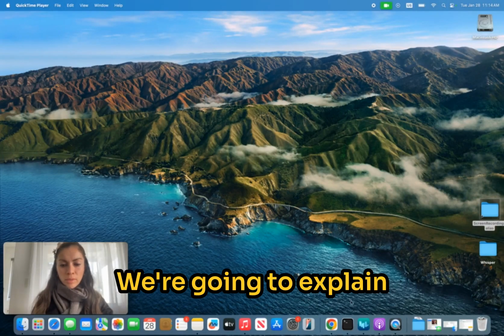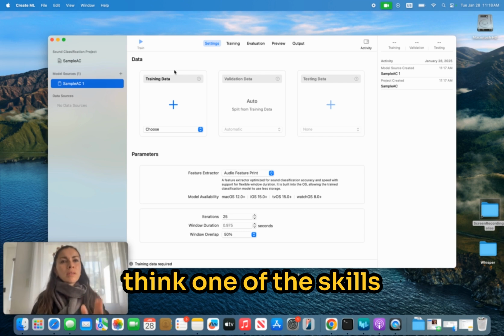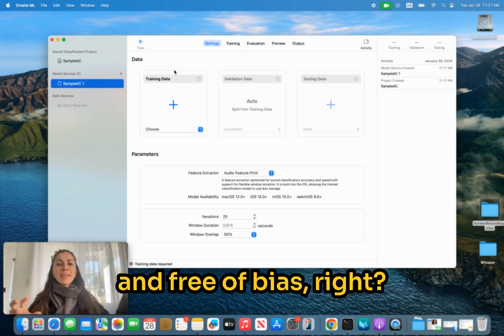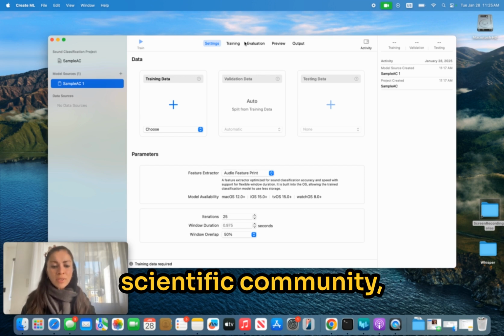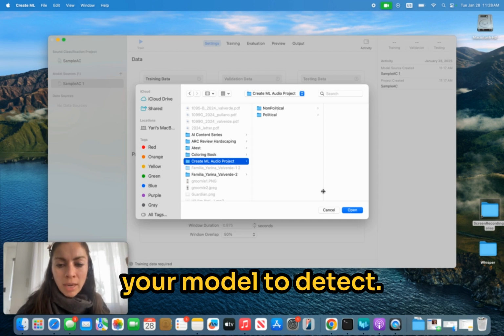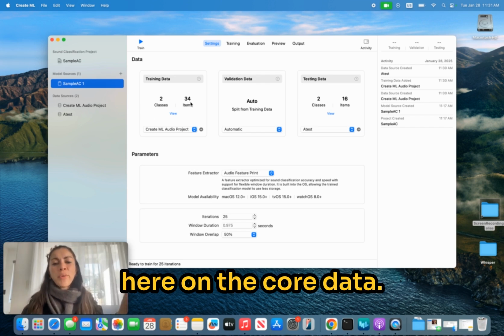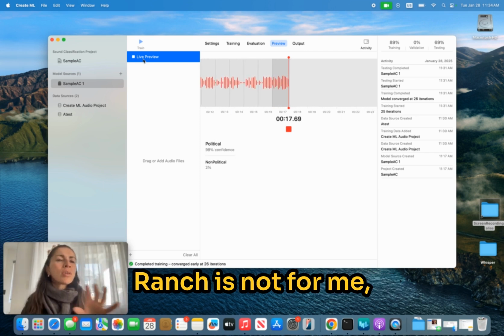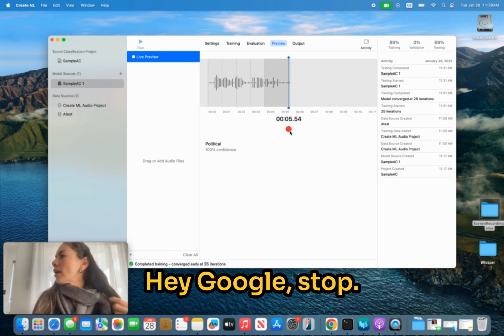Bad Political Speech Detector | Train AI for Political Speech | Machine Learning with Create ML 🧠📢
This is a half-baked project because that is how life feels right now :P

Can AI detect political speech? 🤔 In this video, we explore how to train a custom machine learning model using Create ML (built into macOS) to distinguish between political and non-political speech.

🖥 What You’ll Learn:
✅ How to use Create ML to train a sound classifier
✅ The difference between neutral vs. opinionated rhetoric
✅ Why detecting political framing is more complex than it seems
✅ The role of AI in analyzing speech and bias

This project aims to help classify how topics like climate change, gender dysphoria, and education are framed in conversations—whether they’re presented as neutral facts or with a persuasive slant. While this model is still a work in progress, it opens up exciting discussions about AI, politics, and media literacy.

💬 What do you think? Should AI be used to classify political speech?